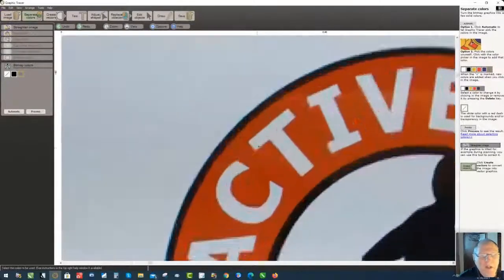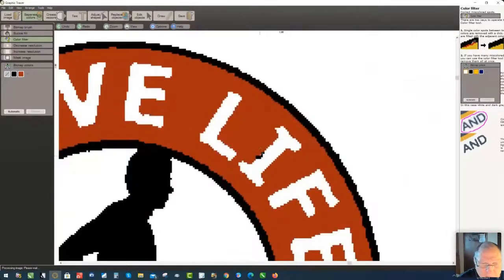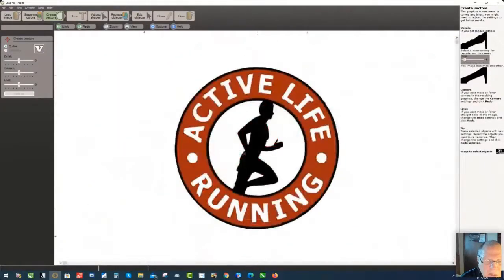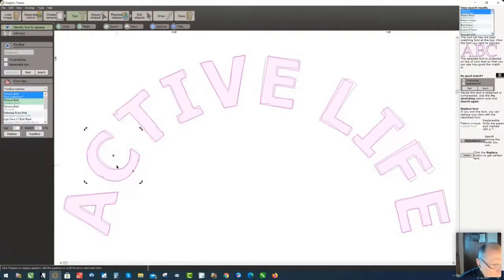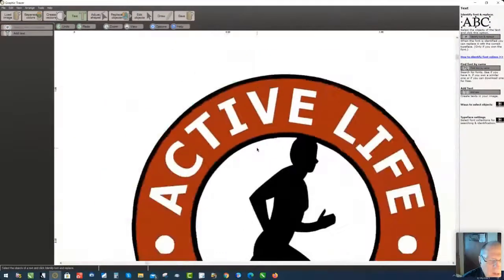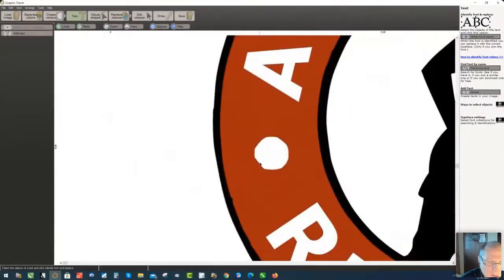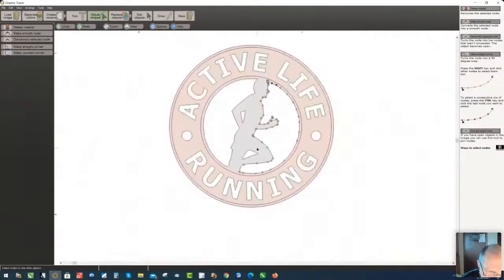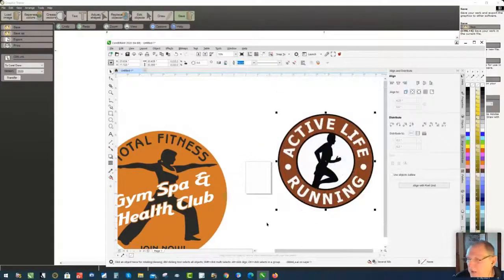Cleaning up Low Quality Logo with Graphic Tracer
Using Graphic Tracer to clean up the Active life logo in minutes.